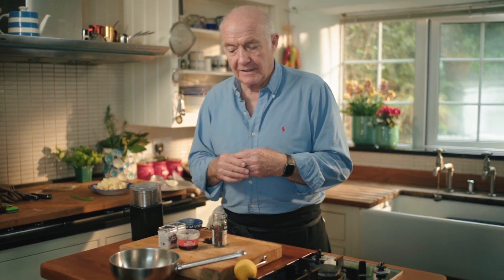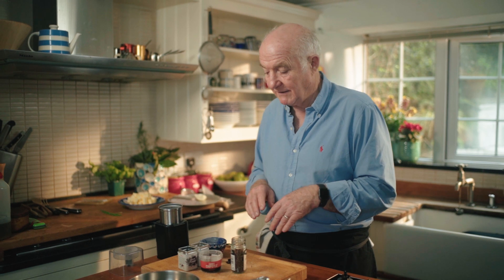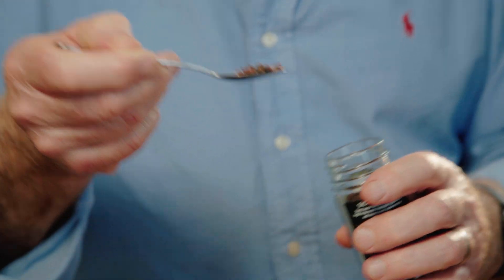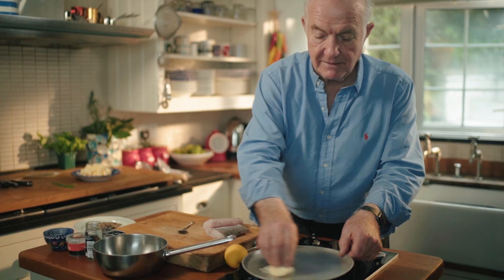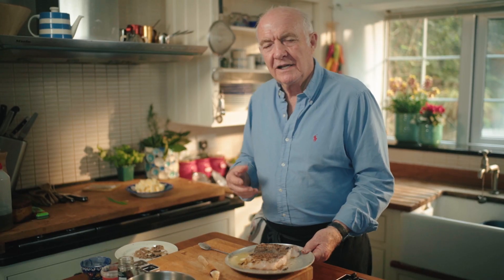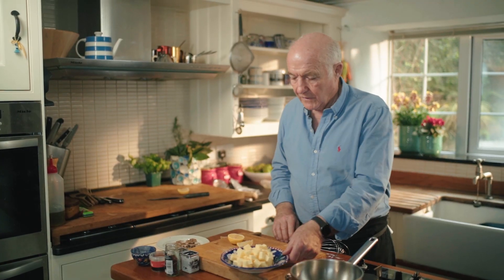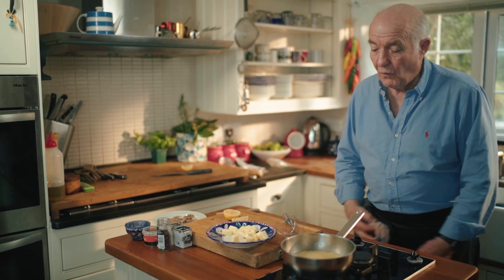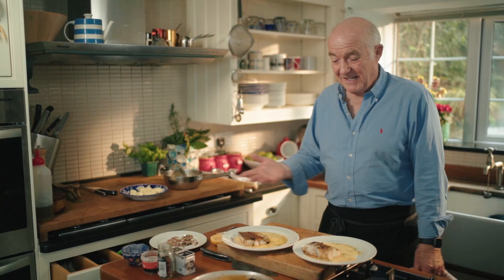Grilled Hake with Fish Fumet Sauce Recipe | Rick Stein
Fish cookery doesn't come easier than grilling a fillet of hake. Watch to discover how to make a fantastic sauce to accompany it that we know you'll love making for your friends and family.